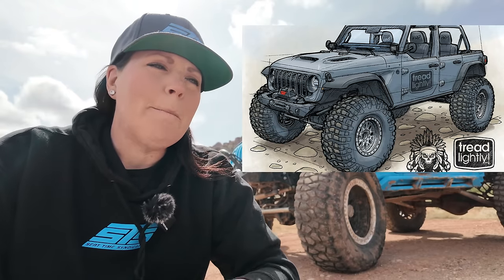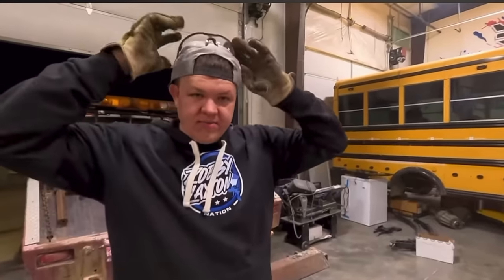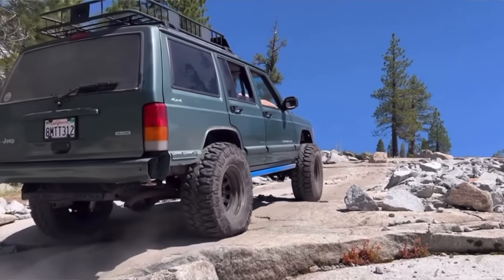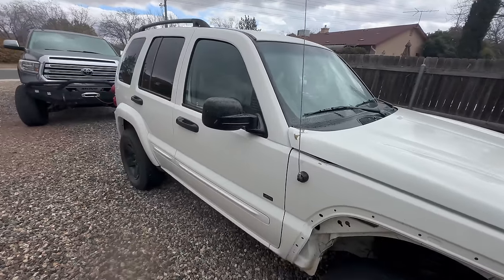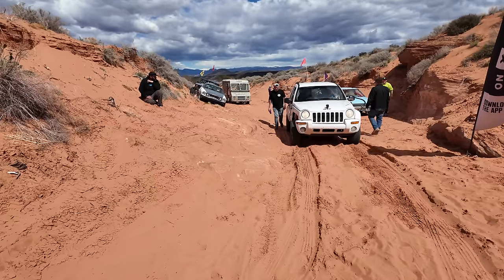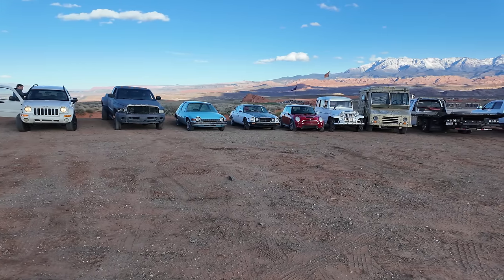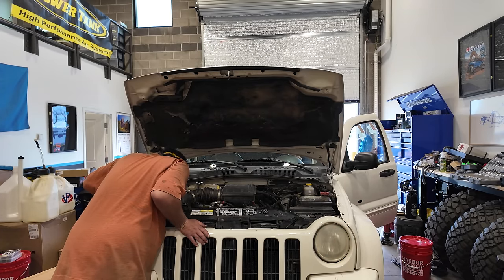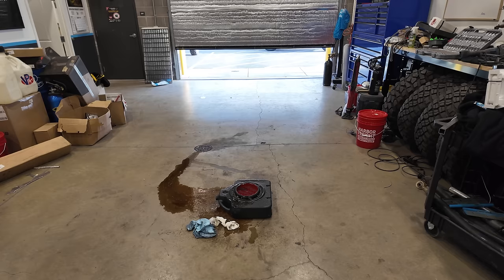This 23yr Old Jeep Can Win The OnX Build Challenge & Here’s Why…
Good morning my lovelies!!

This is not my typical video, but I wanted to take a few minutes and introduce you to my third (and final) 2024 project. Sheila, the 2002 Jeep Liberty, which I will be building for this year’s OnX build challenge.

We have an amazing group of competitors this year, so please don’t forget to visit the link below DAILY and vote for your favorite team!